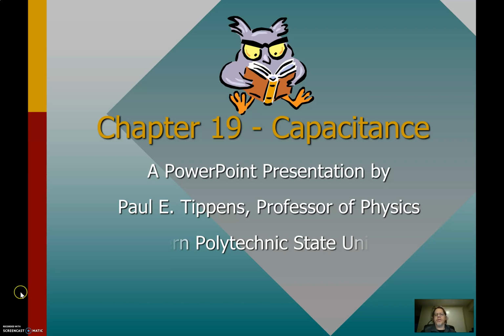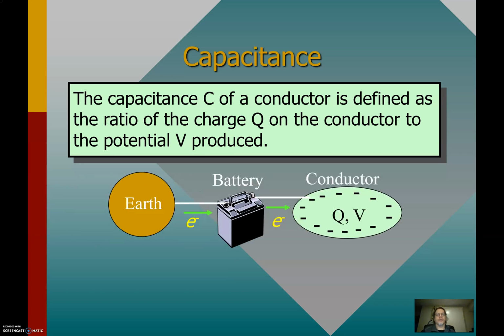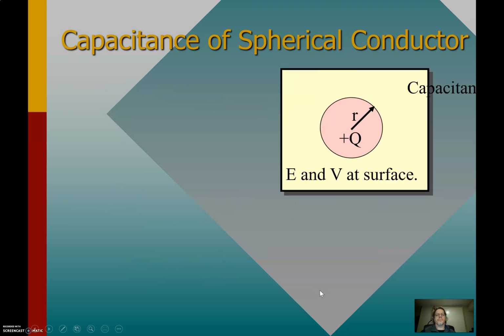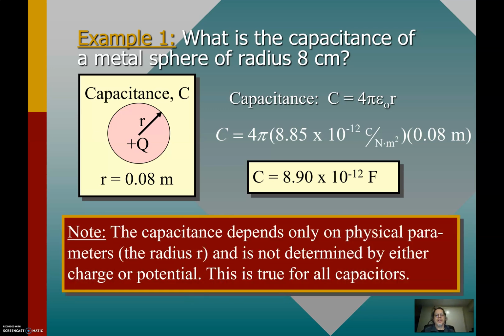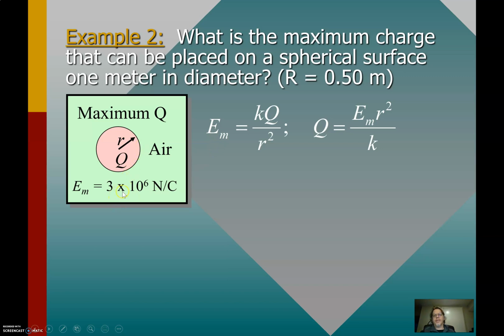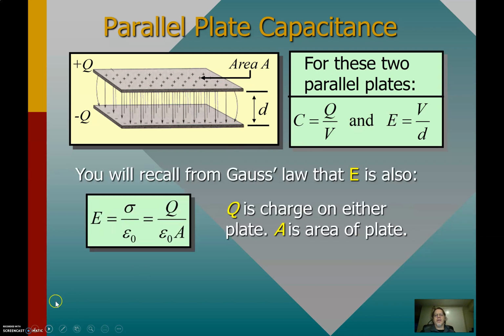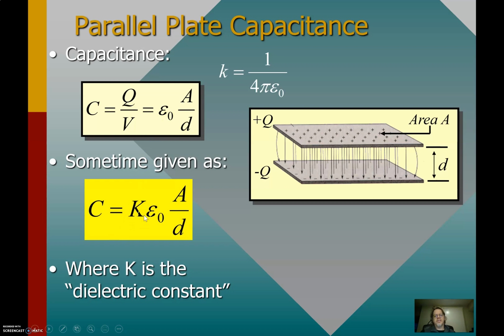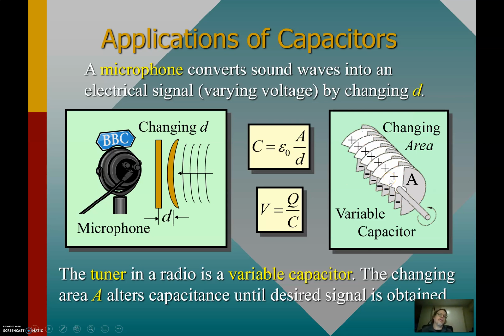Capacitance vid 1